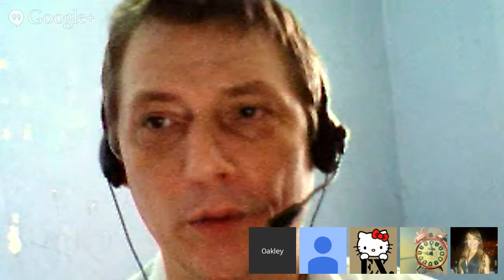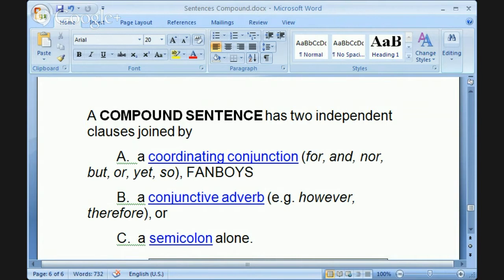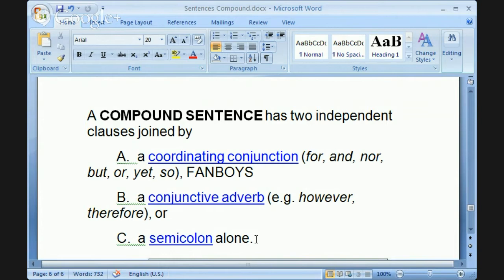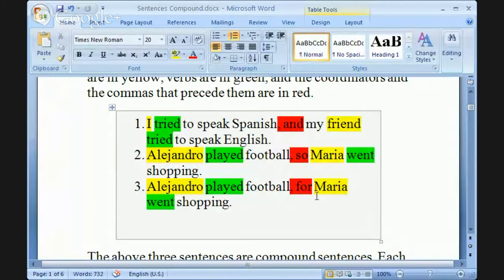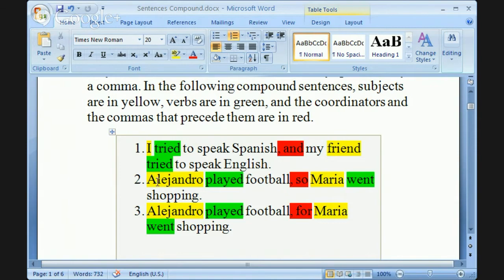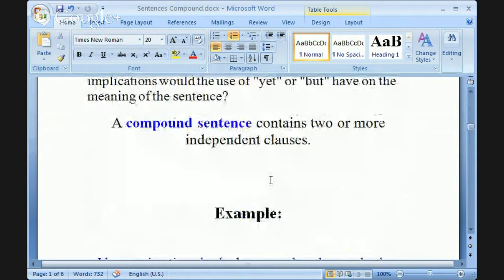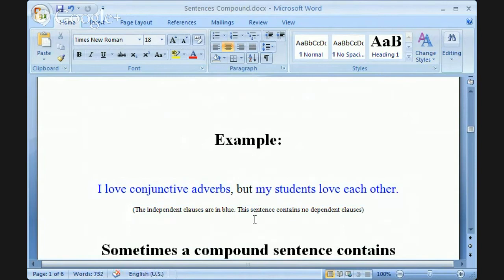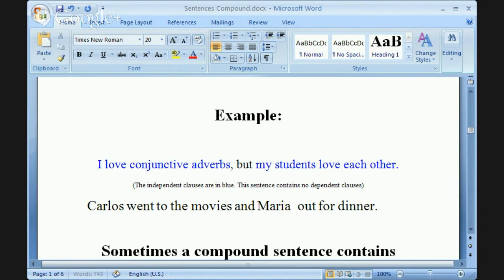Sentence Structure - Compound Sentences